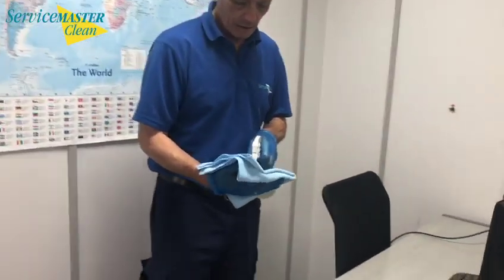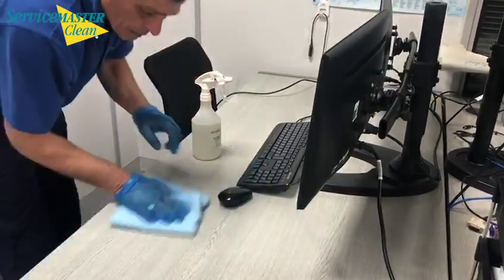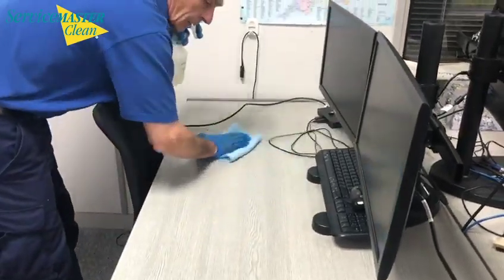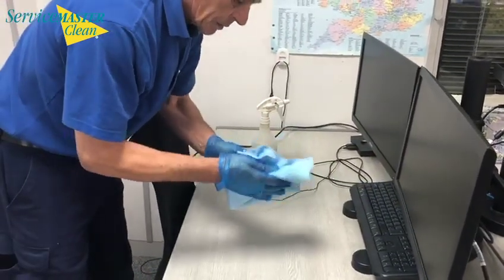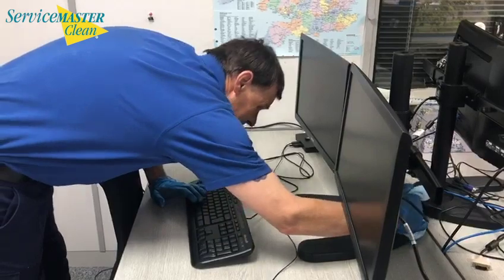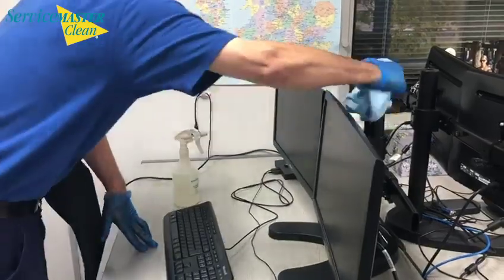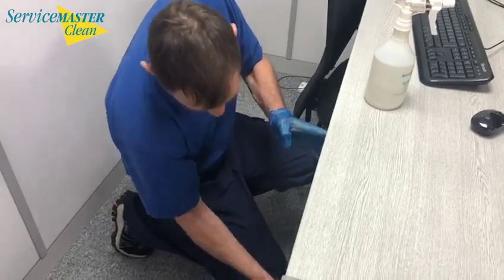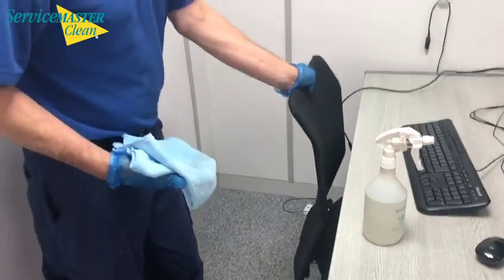How To Properly Clean Your Office Desk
One of our ServiceMaster Clean Contract Services businesses shows you how to properly clean your office desk.